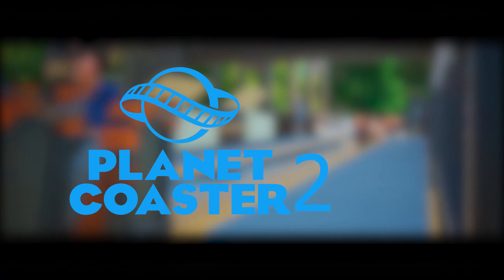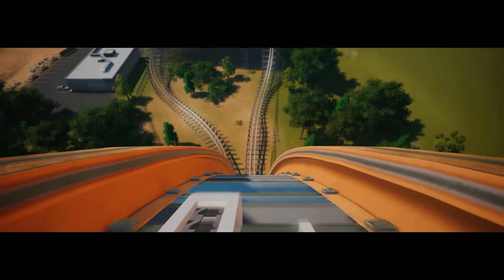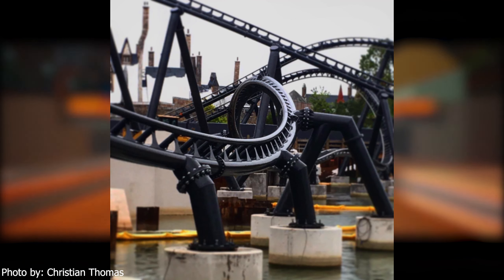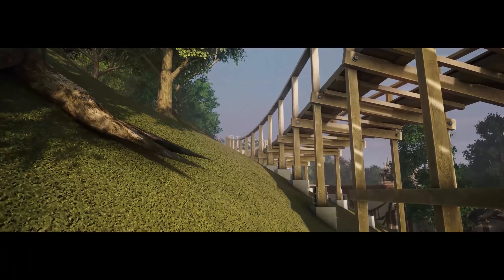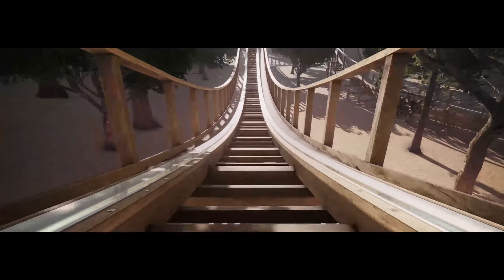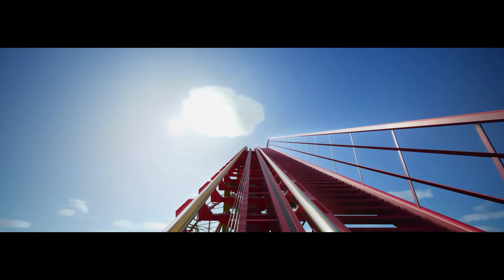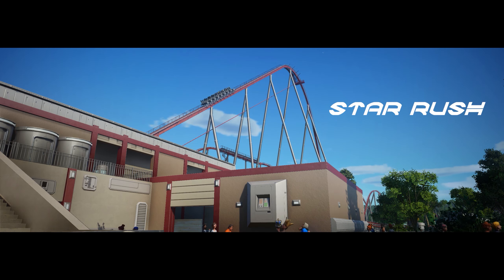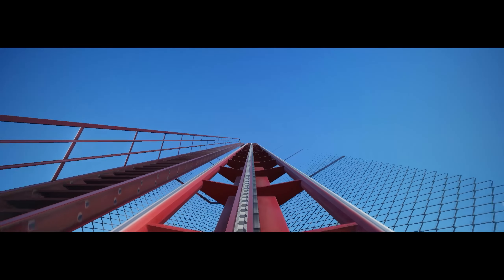What Will The Coaster Builder Be Like In Planet Coaster 2?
Today we talk about what the planetcoaster 2 coaster builder might look like and what I would like to see in it. I'm sure I missed some features so feel free to tell me what you would like as well!